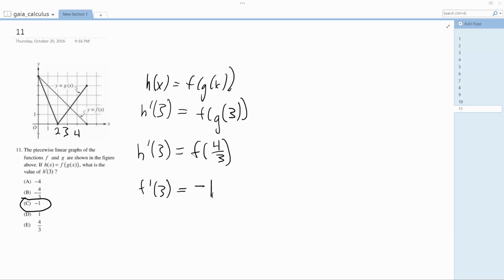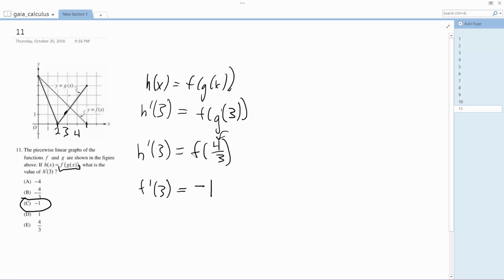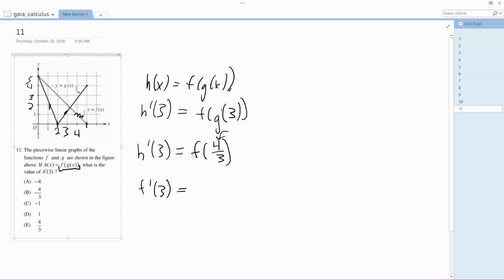. If h(x) = f(g(x)) what is the value of h'(3)?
The piecewise linear graphs of the functions f and g are shown in the figure above. If h(x) = f(g(x)) what is the value of h'(3)?